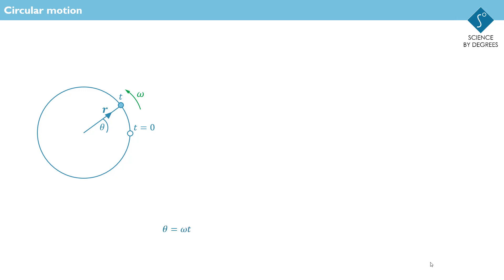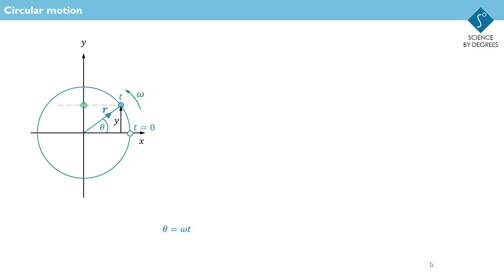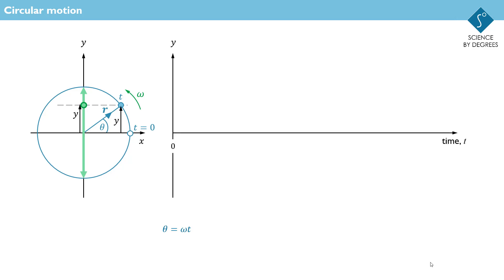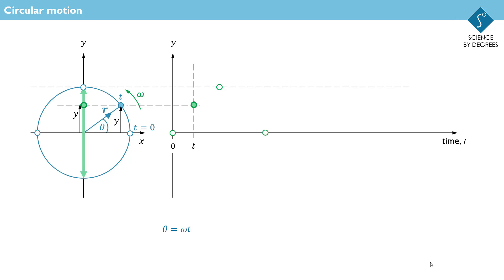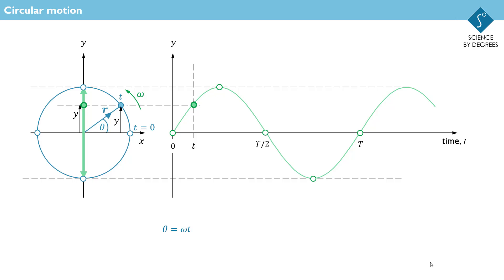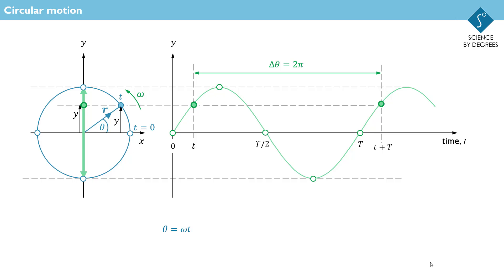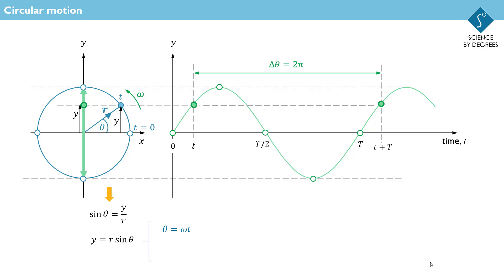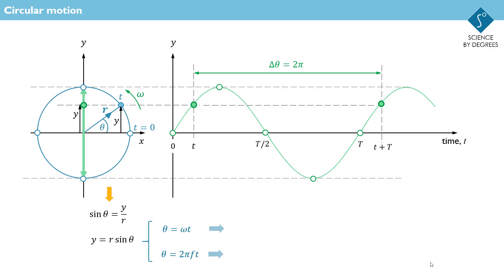Circular motion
A video to show how a sine function can describe one of the dimensions of circular motion.